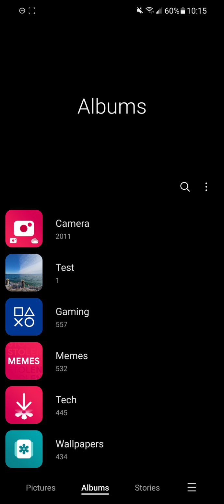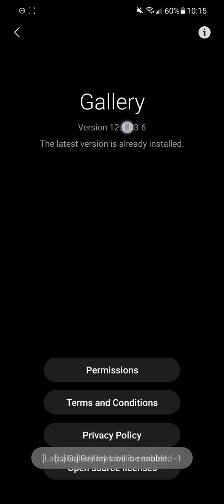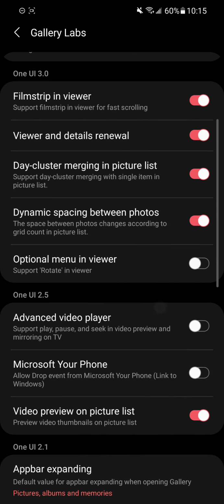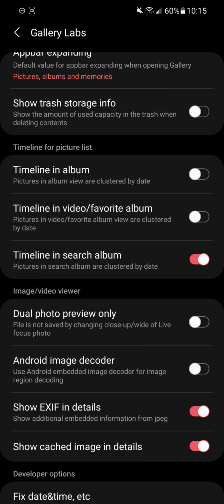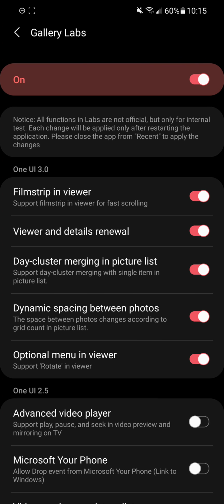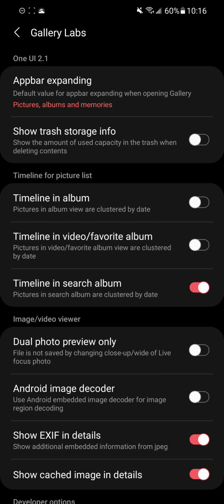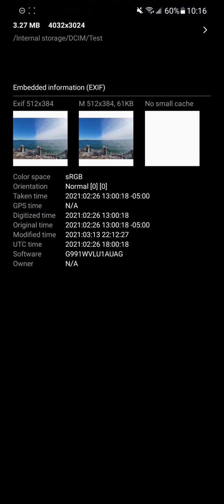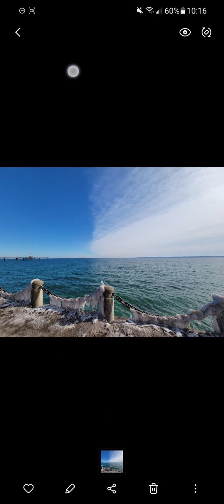Secret menu in Samsung Gallery app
Secret Debug menu in the Gallery app! Works in Android 10 and Android 11 (Samsung only). Watch with sound on!
How to: Go to Gallery, Tap the three line menu in the bottom right corner, scroll down and tap "About Gallery", tap the Version number text about 4 - 5 times, go back, scroll down and tap "Gallery Labs".